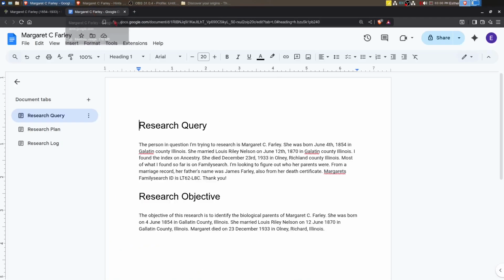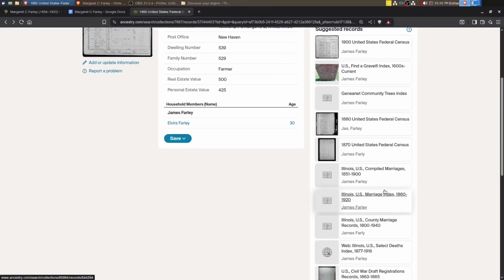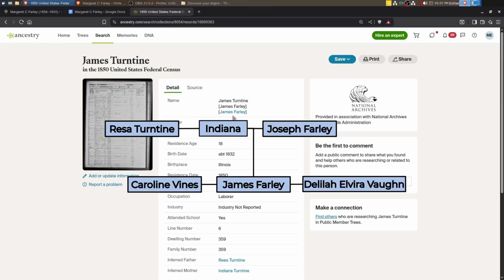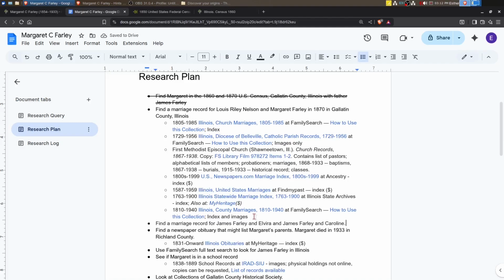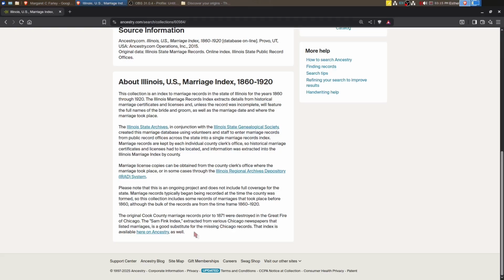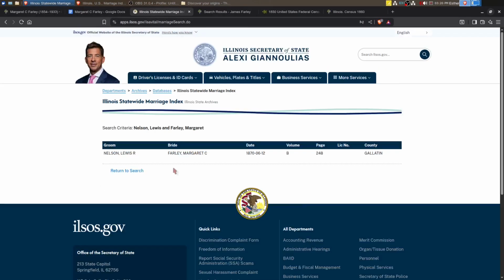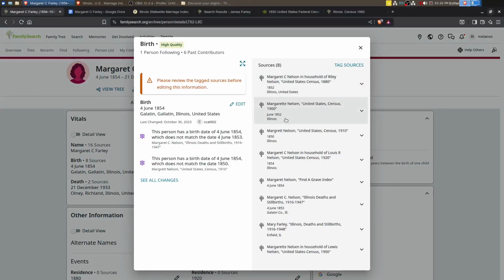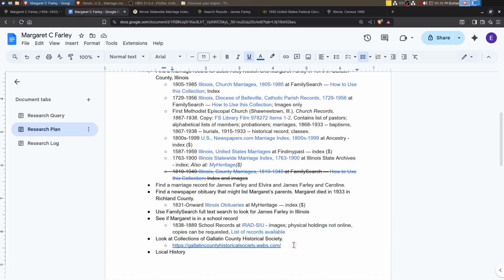Research with me: Margaret C Farley (1854), marriage records, and more about James Farley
In this video we uncover some surprising details about James Farley. We use that information to look for marriage records and find some evidence for Margaret's mother!